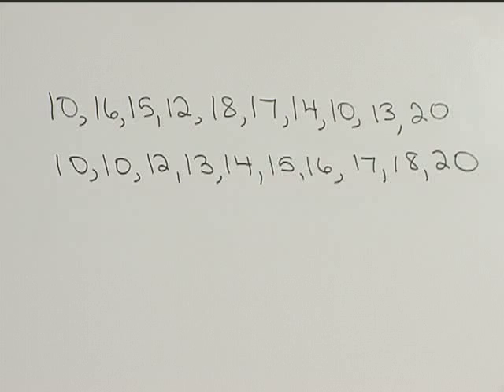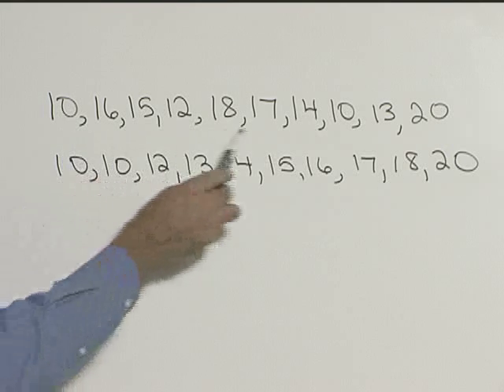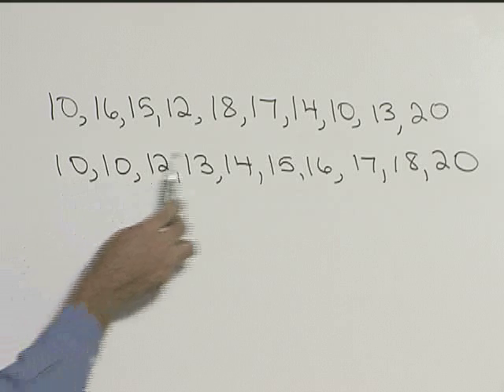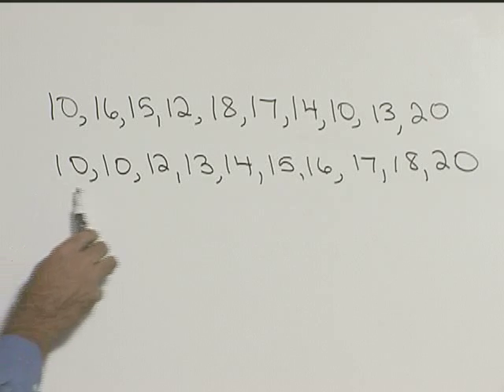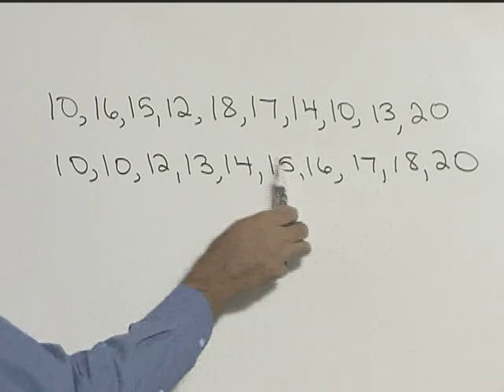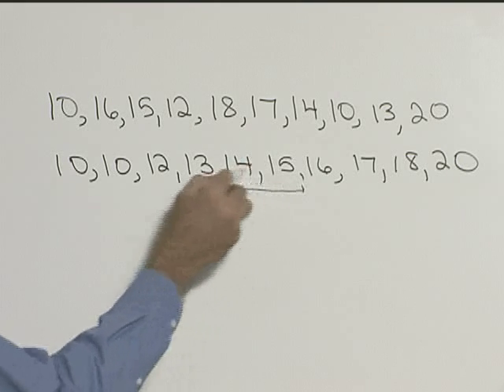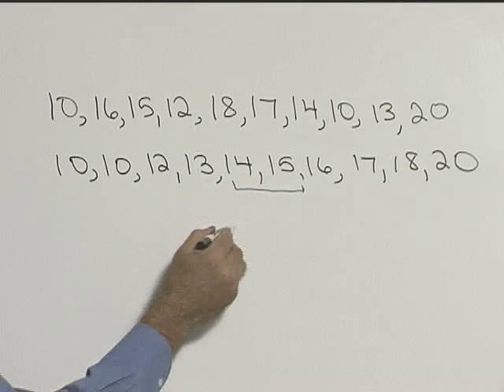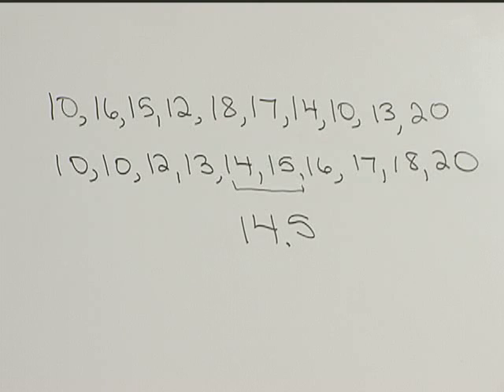Chapter Test Prep - Ch 8, Exercise 22